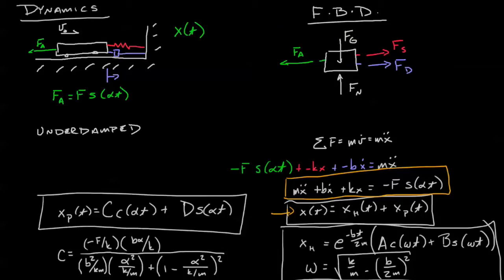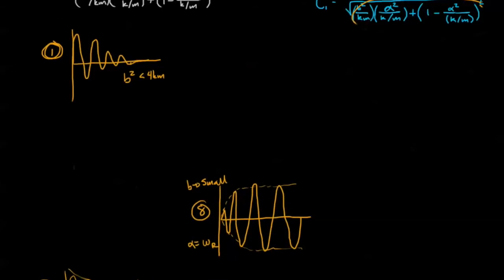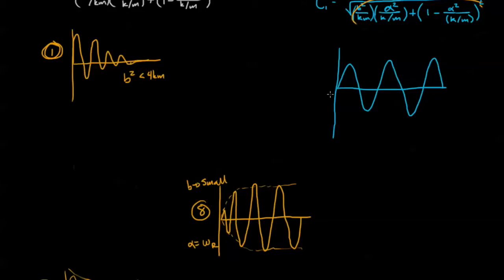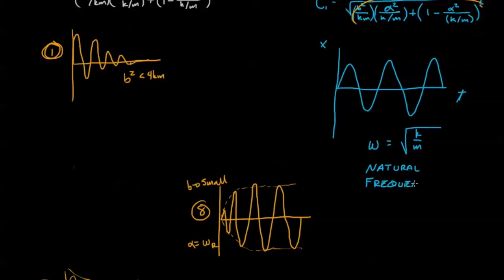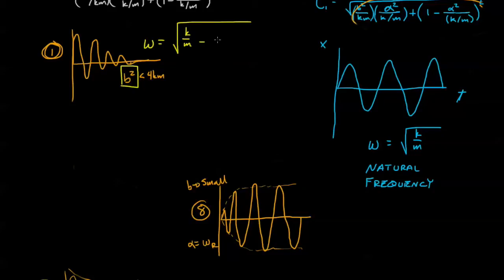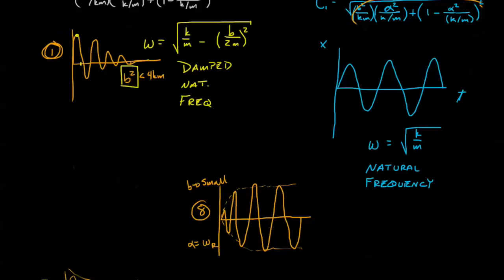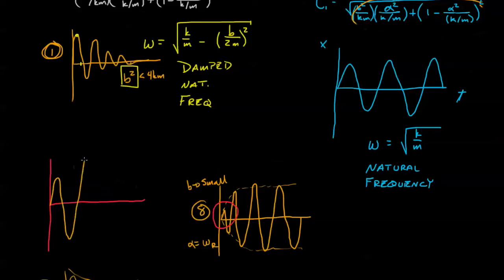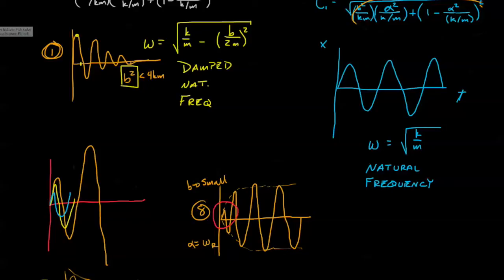Engineering Dynamics 10.2-04 Natural and Resonance Frequency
This video module explains the various frequencies we find in harmonic motion.  We define and try to understand 1. undamped natural frequency; 2. Damped natural frequency; and 2. resonant frequency.  The topic continues in the next video.  This is a revision of a previous video.